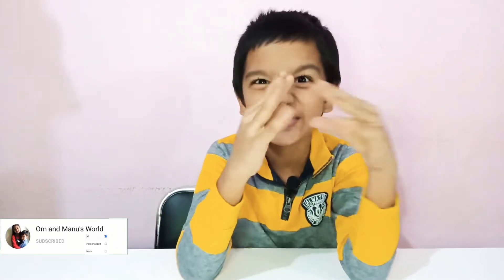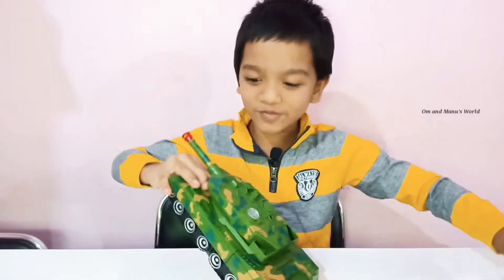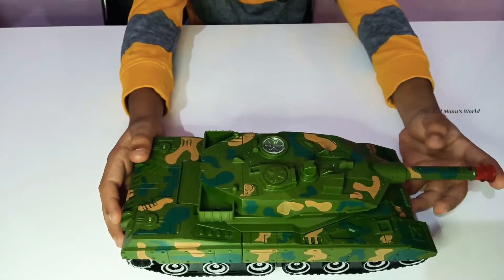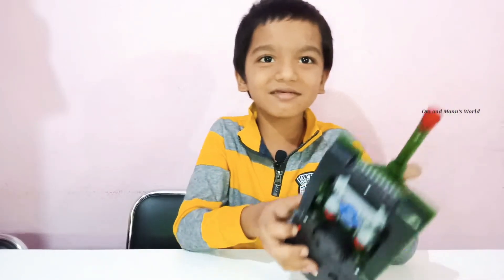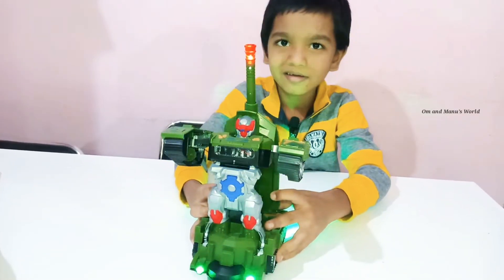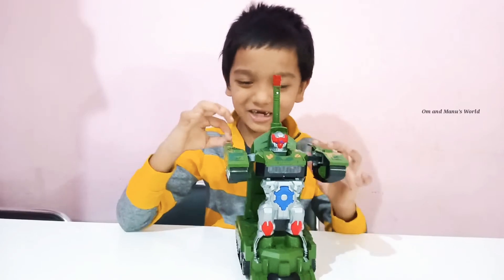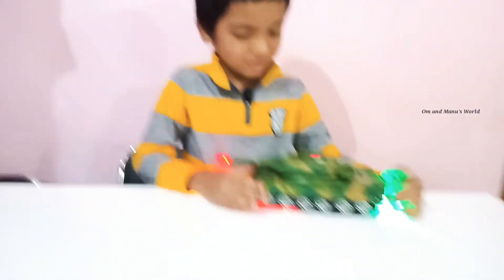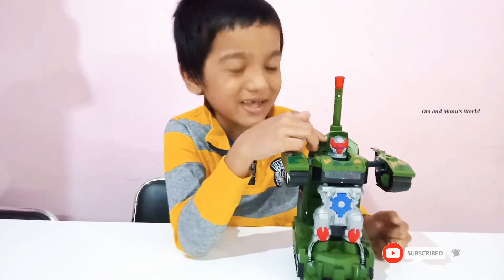Deformation Combat Tank Toy Unboxing & Review//Transform Robot Toy for Kids//Indian Toy Reviewer